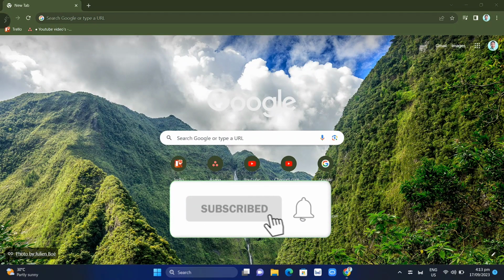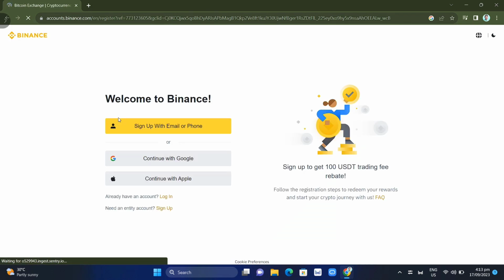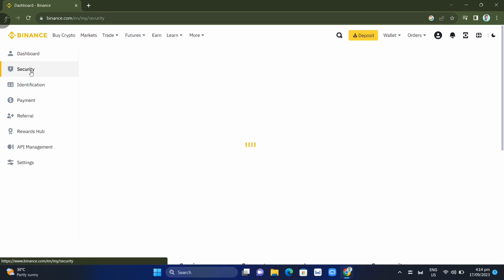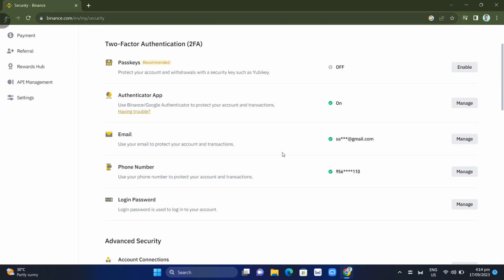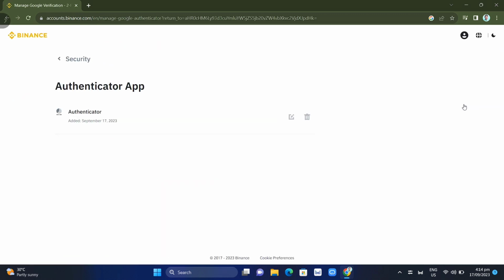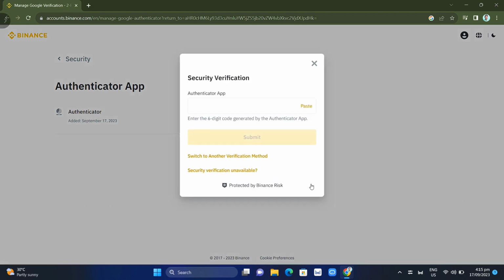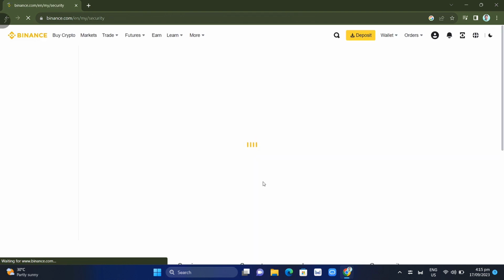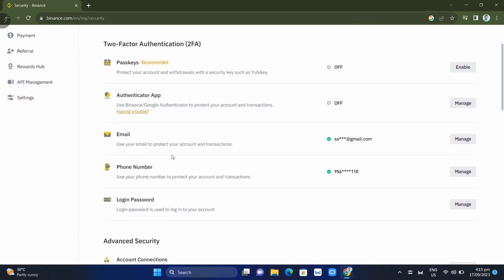How To Fix Secondary Verification In Binance (Easy Tutorial)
In this video I'll show you How To Fix Secondary Verification In Binance (Easy Tutorial). The method is very simple and clearly described in the video. Follow all of the steps & you will know how to FIX Binance identity verification failed.